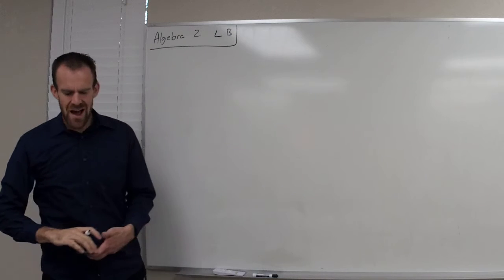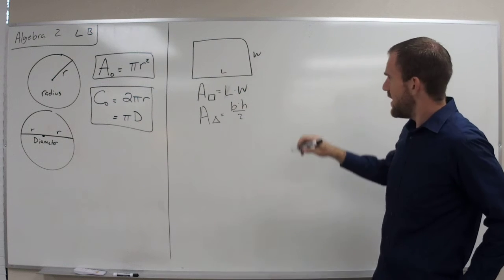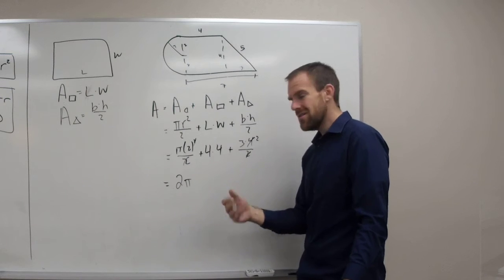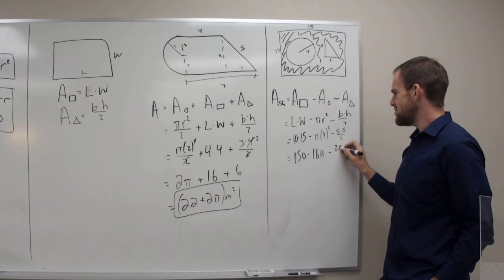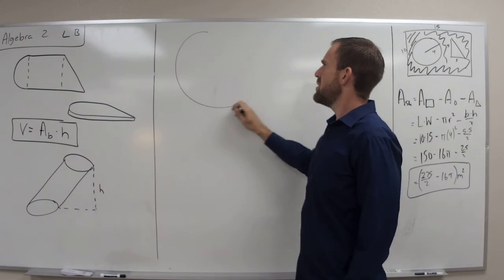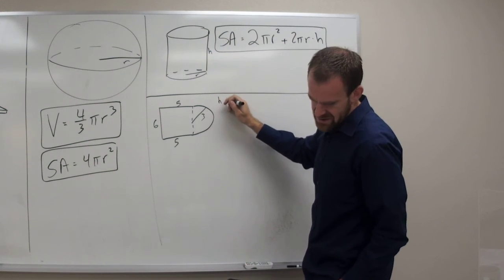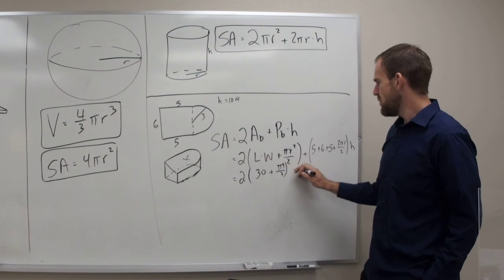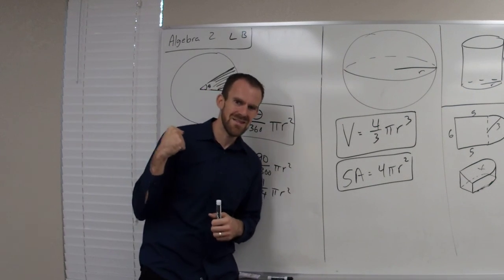Algebra 2 Lesson B